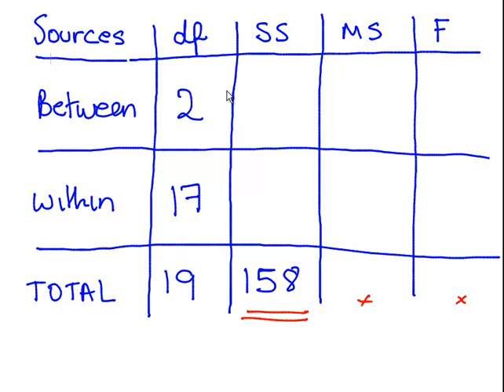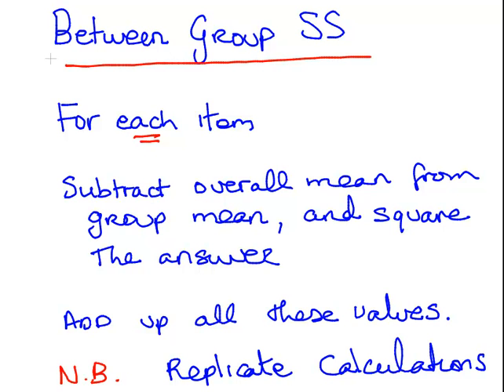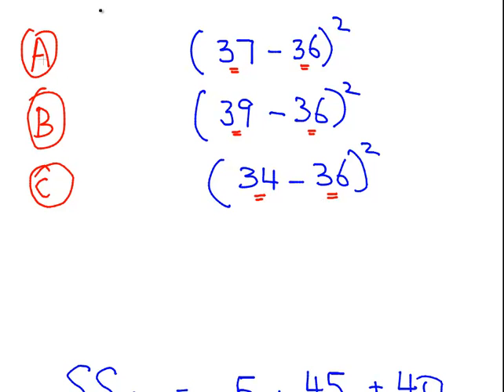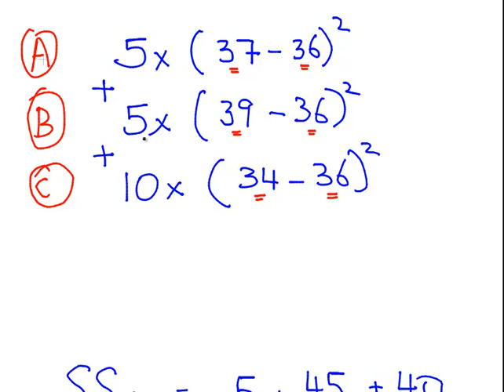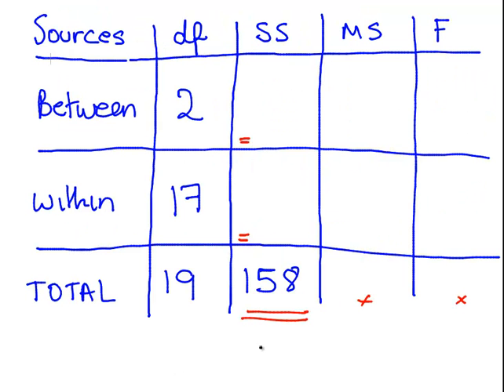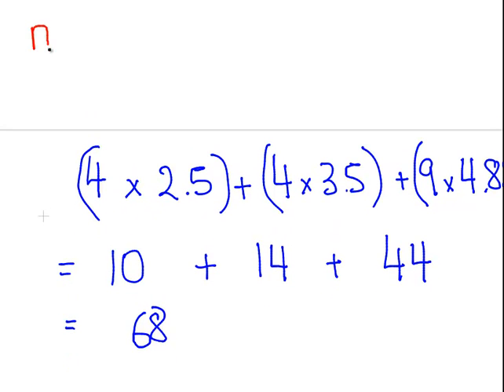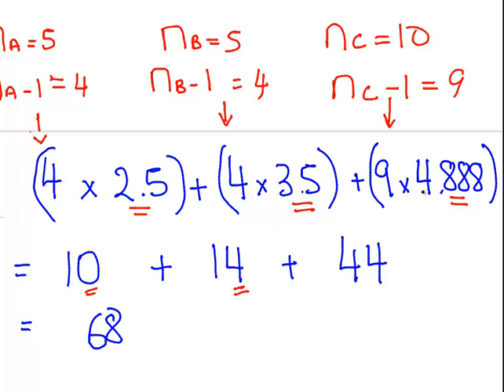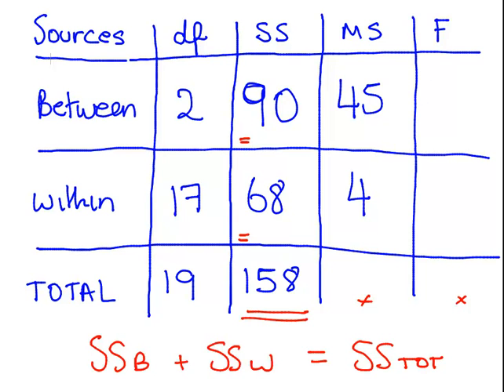One Way ANOVA Worked Example Part 2